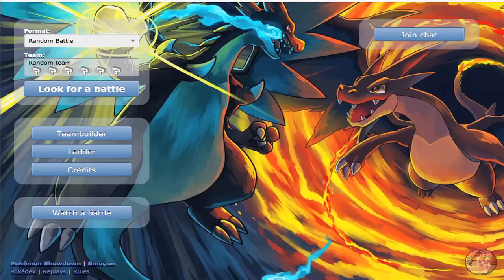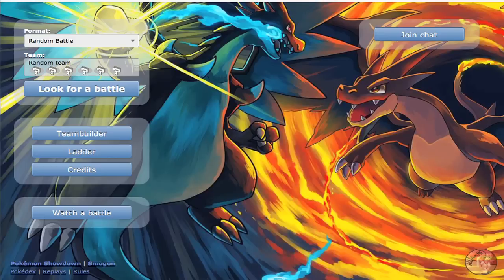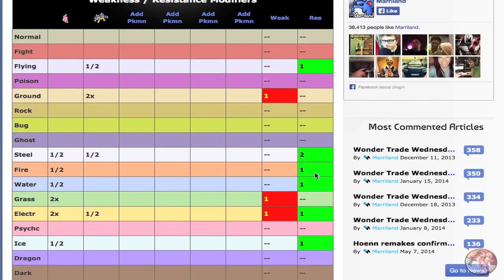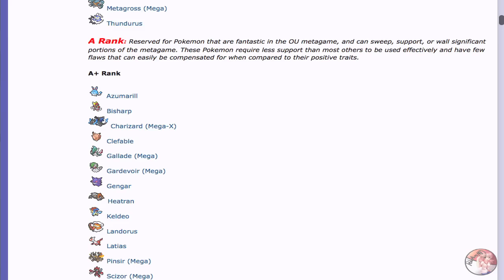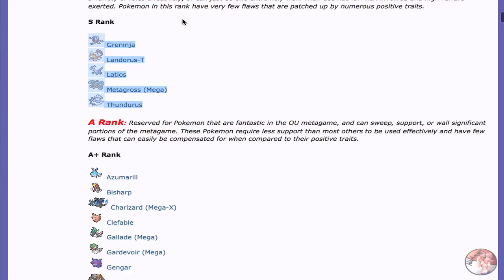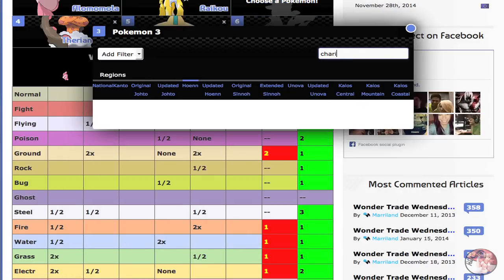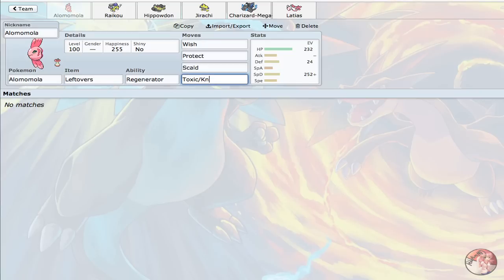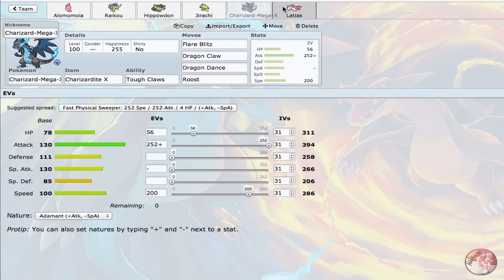Competitive Guide to Team Building in Pokemon Omega Ruby and Alpha Sapphire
Team:
Alomomola @ Leftovers
Ability: Regenerator
EVs: 232 HP / 24 Def / 252 SpD
Calm Nature/Sassy Nature
- Wish
- Protect
- Scald
- Toxic/Knock Off

Raikou @ Choice Specs/Leftovers
Ability: Pressure
EVs: 252 SpA / 4 SpD / 252 Spe
Timid Nature
- Thunderbolt
- Volt Switch
- Hidden Power [Ice]
- Shadow Ball

Hippowdon @ Leftovers
Ability: Sand Force
EVs: 252 HP / 4 Atk / 252 Def
Impish Nature
- Earthquake
- Stealth Rock
- Slack Off
- Whirlwind/Stone Edge/Ice Fang

Jirachi @ Leftovers
Jolly Nature
- Substitute
- Fire Punch
- Iron Head
- Toxic

Charizard-Mega-X @ Charizardite X
Ability: Tough Claws
EVs: 56 HP / 252 Atk / 200 Spe
Adamant Nature
- Flare Blitz
- Dragon Claw
- Dragon Dance
- Roost

Latias (F) @ Life Orb
Ability: Levitate
EVs: 72 HP / 184 SpA / 252 Spe
Timid Nature
- Draco Meteor
- Psyshock
- Defog
- Roost/Healing Wish